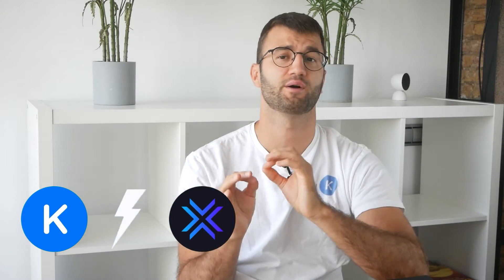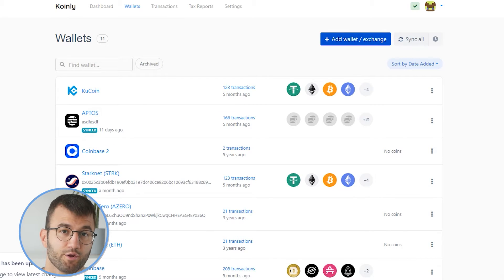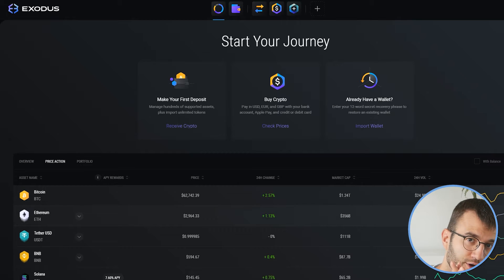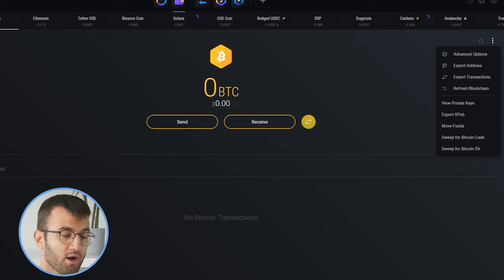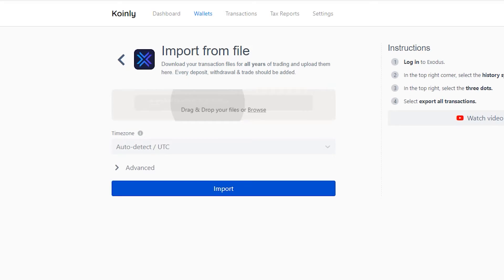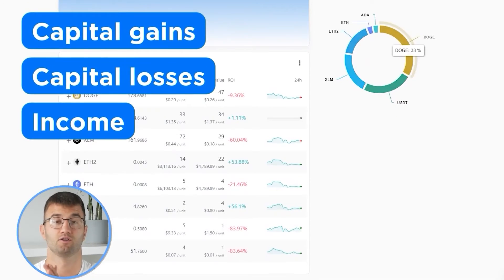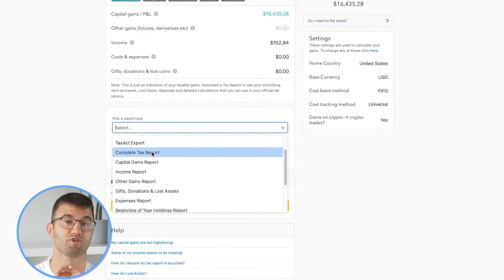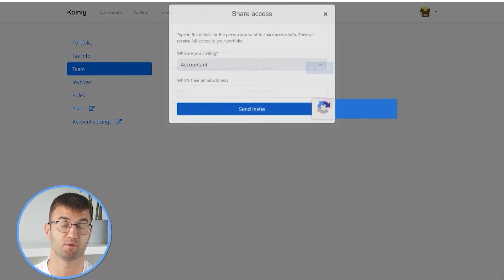How To Do Your Exodus Crypto Tax FAST With Koinly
Trading with Exodus ? Not sure how to do your crypto tax? Worried about the IRS or your country’s tax authority? Relax, we've got you! Watch and learn with Koinly.

Using Exodus and wondering how to do your Exodus crypto taxes before the IRS, HMRC, CRA, or the ATO tax deadline? It’s really easy! Today I’ll show you have to quickly import your Exodus transactions into Koinly -  by importing different CSV files into Koinly. Koinly then calculates your cryptocurrency taxes and generates a fully compliant tax report that you file with yourself, or send to your crypto tax accountant. Let’s get your crypto tax sorted!

Want more info? Check out our step-by-step guide on how to get your Exodus crypto tax done with Koinly